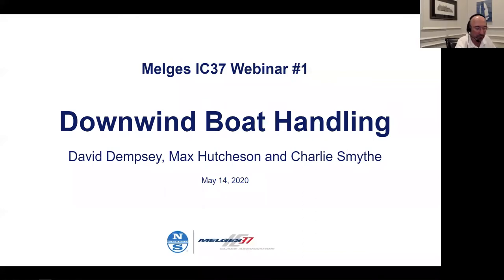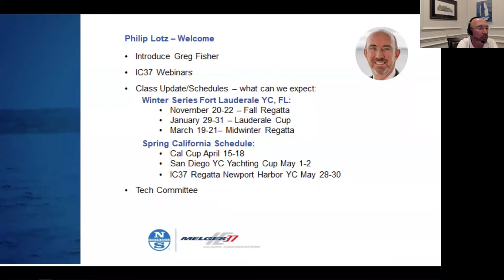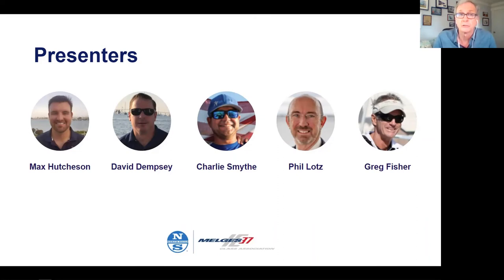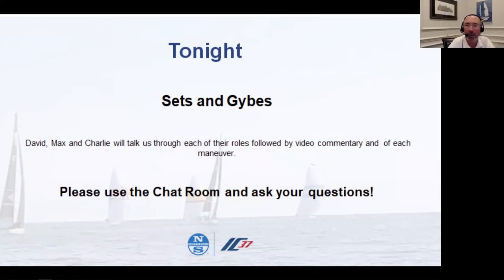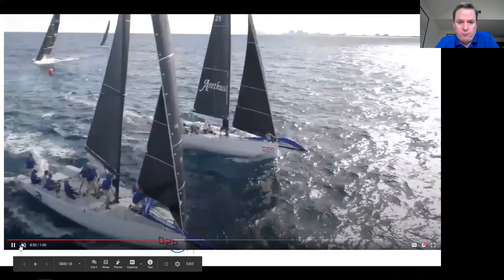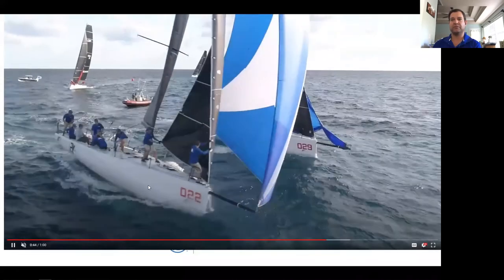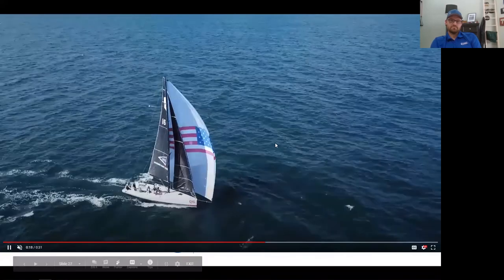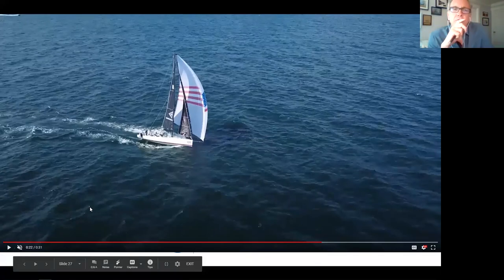Melges IC37 Webinar: Downwind Boat Handling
Melges IC37 webinar focused on downwind boat handling. The webinar is led by Class Coach Greg Fisher and features special guests from Pacific Yankee.